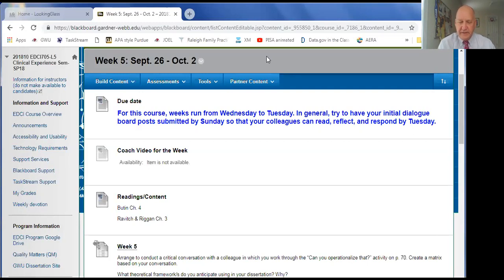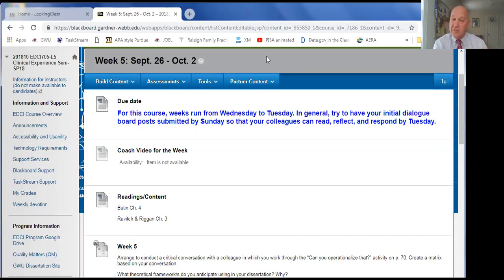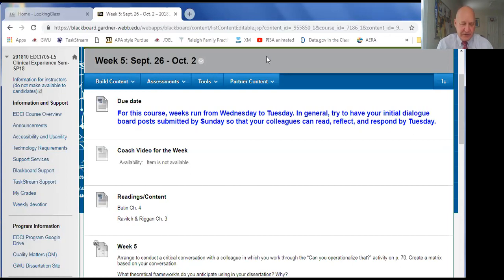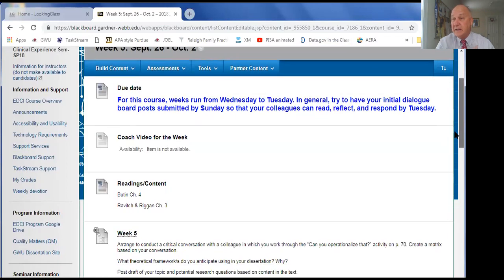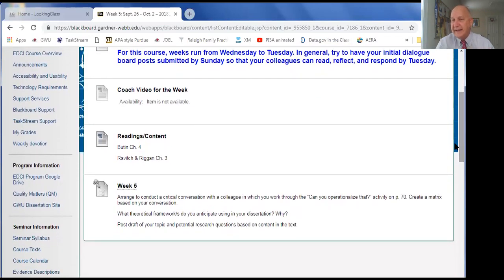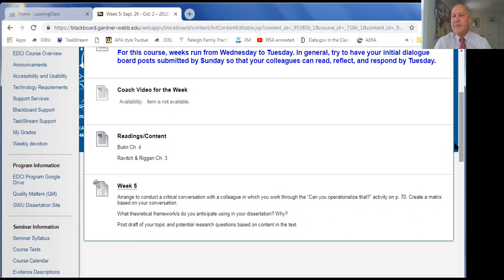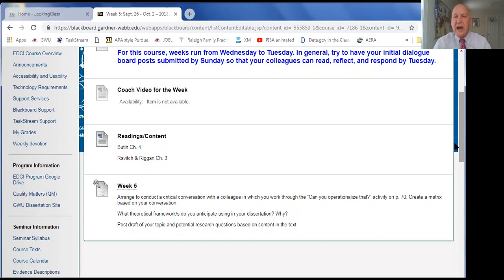EDCI 705 Wk 5 video